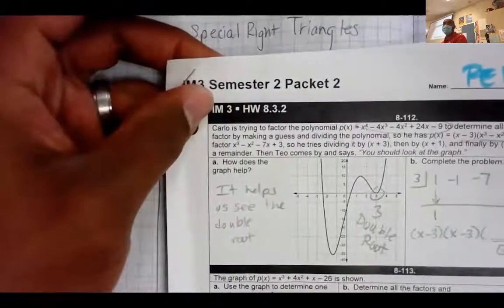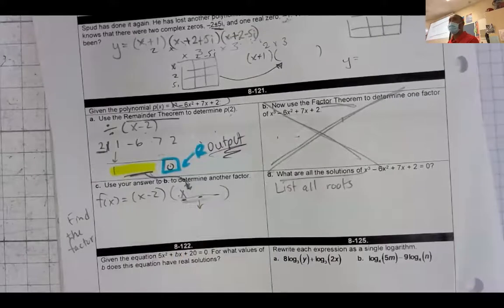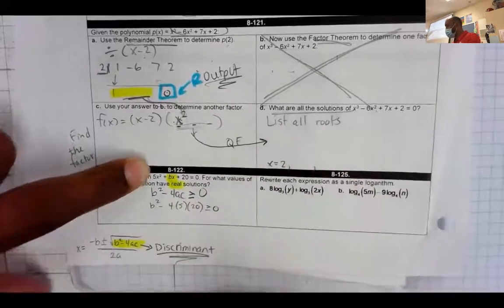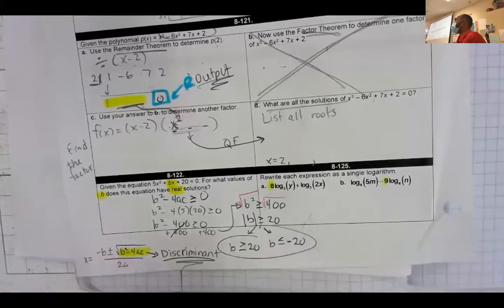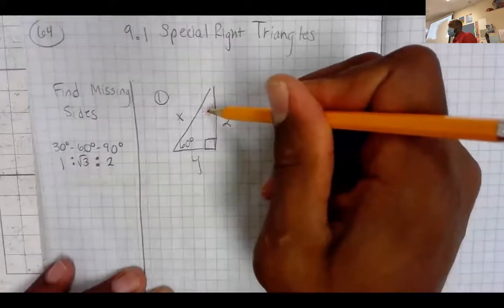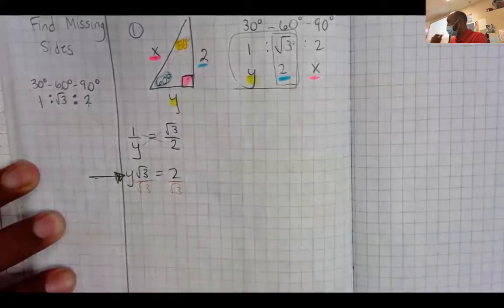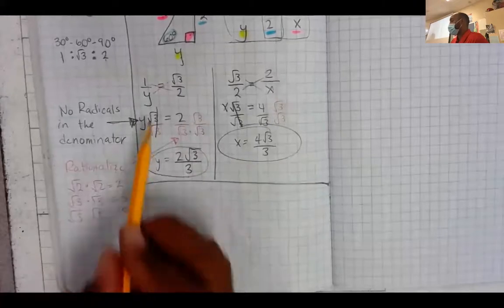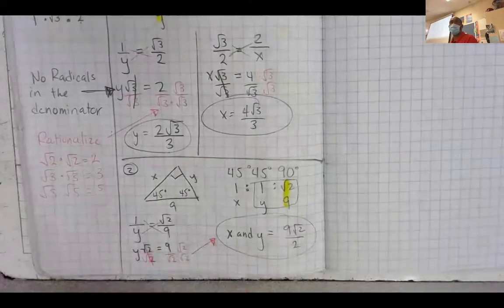IM-3 Period 4 Zoom 4/21: 8.3.2 Packet (backpage) and 9.1 Special Right Triangles